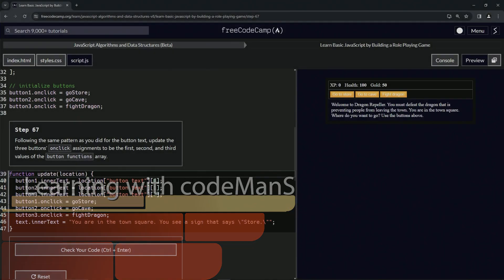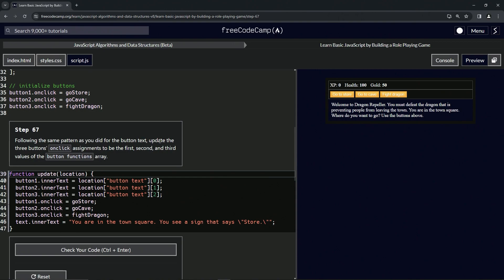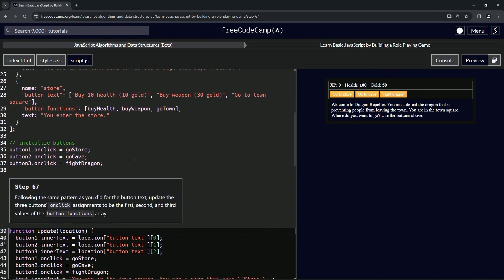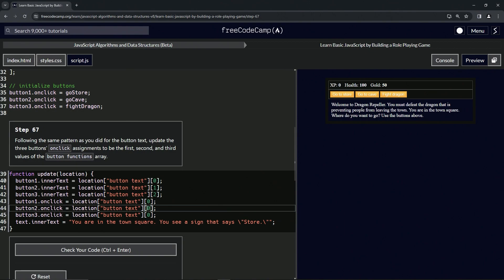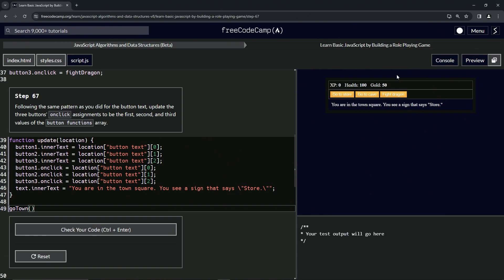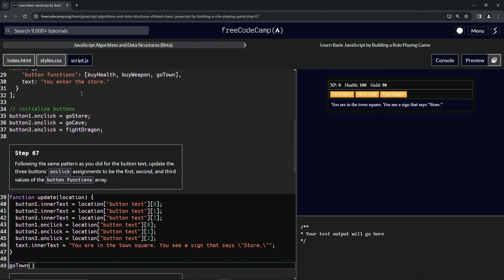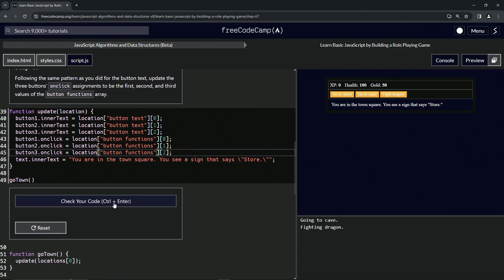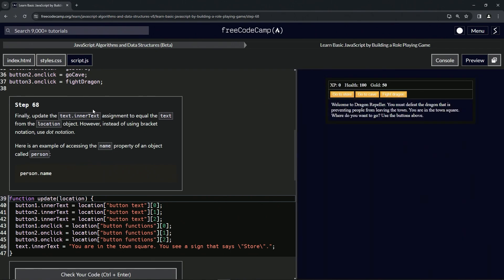(ARCHIVED) Learn JavaScript by Building a Role Playing Game: Step 67 | freeCodeCamp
🌟 **"Enhancing Game Controls: Dynamic onclick Assignments in RPG - Dragon Repeller"** 🌟

Elevate the interactivity of your RPG - Dragon Repeller by dynamically assigning onclick functions to your game's buttons. This tutorial is about more than just modifying button actions; it's about utilizing arrays to create a fluid, responsive gaming experience that adapts to player choices.

🔢 **Dynamic Assignment of Button Actions**:

Learn how to utilize array values to dynamically assign onclick functions to buttons. This tutorial will guide you through updating the onclick properties of `button1`, `button2`, and `button3` to correspond to the first, second, and third elements of the `button functions` array, respectively. Understand how this approach enables flexible and context-specific button functionalities, enhancing player engagement and game flow.

📚 **Hands-On Exercise: Implementing Array-Based onclick Assignments**:

Join us in a practical session where you'll bring a new level of dynamism to your game's controls. Ideal for those looking to deepen their JavaScript game development skills, this tutorial focuses on setting the onclick properties of your game buttons using specific elements from the `button functions` array. You'll learn how to effectively manage button actions, ensuring they align with the current game scenario.

📘 **Connect with Our Community of Game Developers**:

Each lesson, including this one on dynamic onclick assignments, is crucial for mastering the art of creating engaging and responsive web games. By liking this video and sharing it with others, you support a community passionate about innovative game mechanics and interactive design.

📜 **Begin Your Adventure in Sophisticated Game Control Programming**:

Embark on the 'Enhancing Game Controls: Dynamic onclick Assignments in RPG - Dragon Repeller' challenge and share your experiences with implementing array-driven onclick functionalities in the comments. Let's foster an interactive learning environment where we can explore and excel in the art of creating adaptive and intuitive game interfaces.